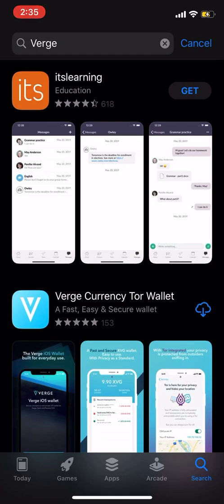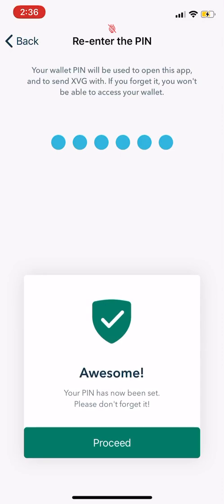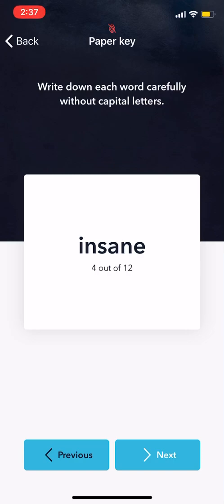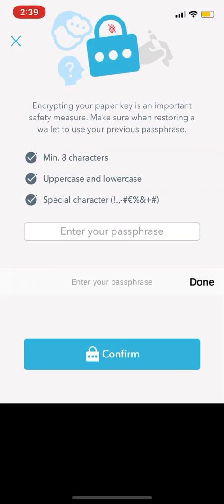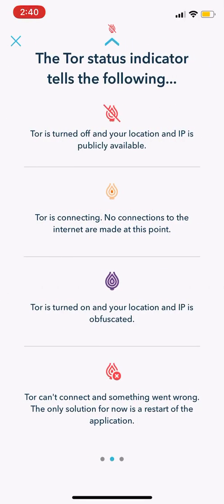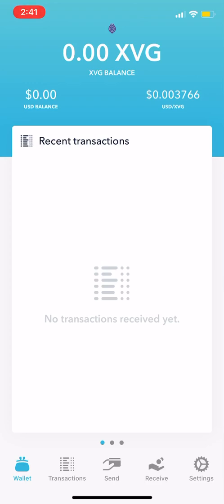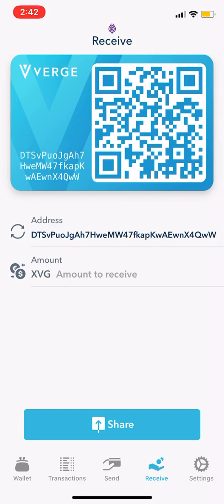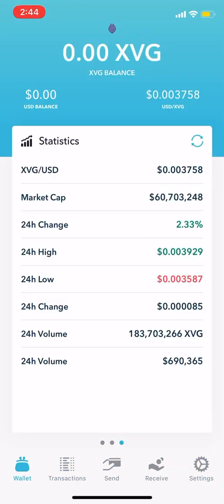How to start a @VergeCurrency (XVG) wallet 🔽 ~ Mobile IOS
This is a simple tutorial on how to start a Verge wallet.